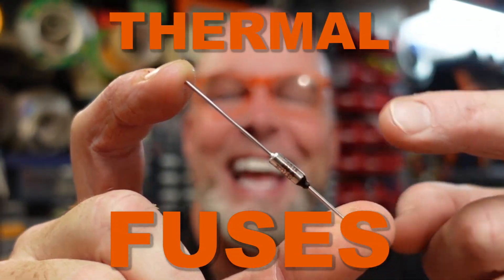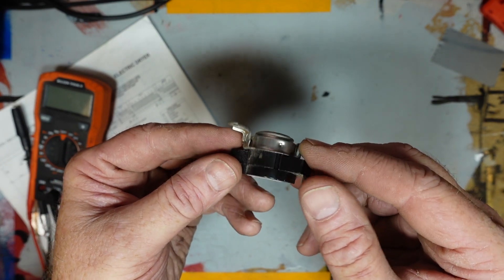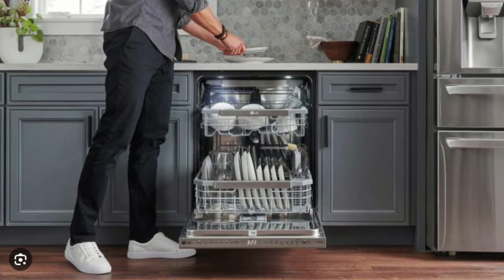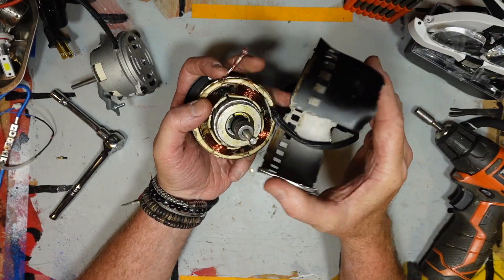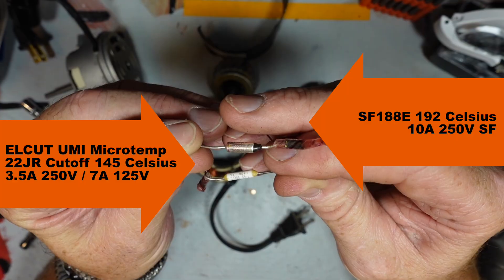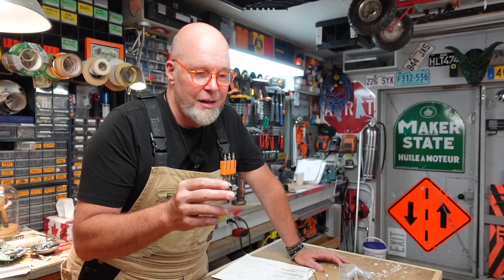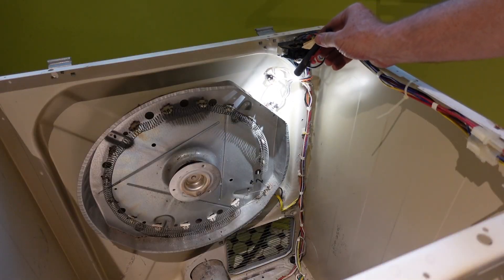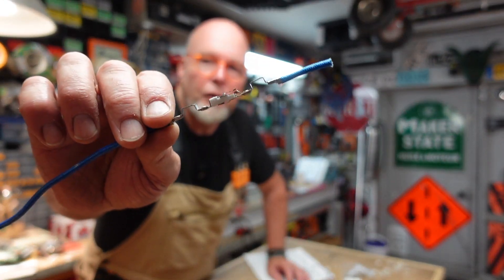THERMAL FUSES: How they work and why they fail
Thermal cutoffs and fuses are everywhere and when they fail, your appliance simply shuts down. Learn what these components are, where they are, and possibly what to do when one fails.

"You had me at..." is a modified outtake from Cameron Crowes movie "Jerry Maguire" starring Renée Zellweger, Tom Cruise, and Cuba Gooding Jr. Why am I telling you this? Because I'm deeply ashamed to say my youngest child, who's near to my heart, has never seen this movie and has probably never heard "You complete me", "Show me the money", or "You had me at hello". I feel I have failed as a father.